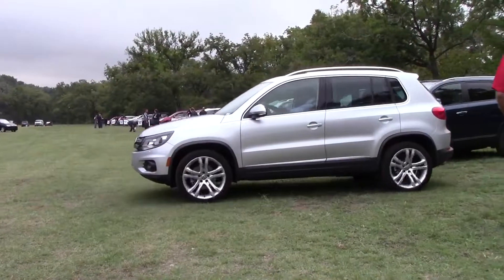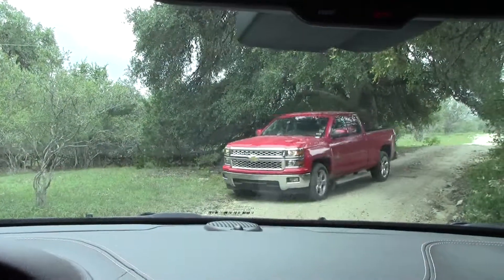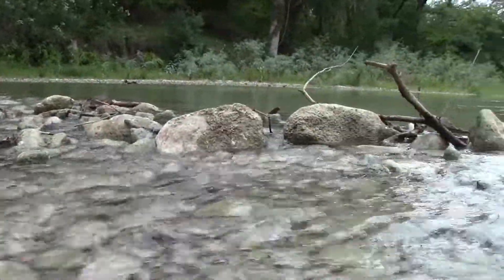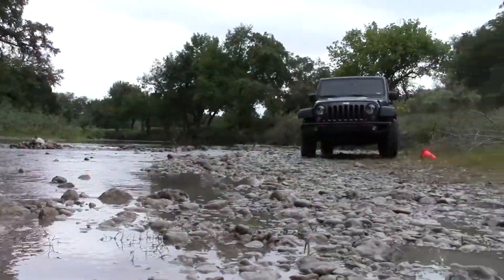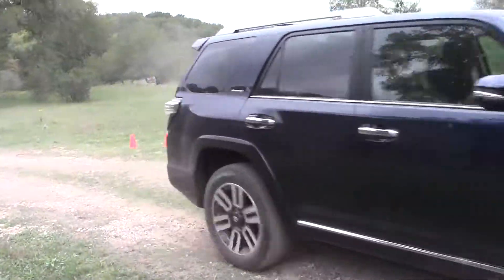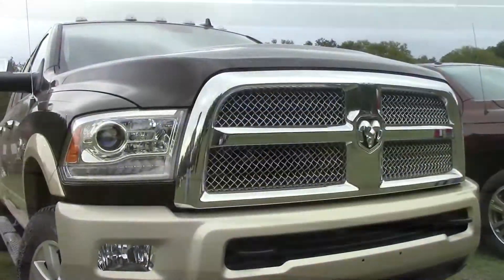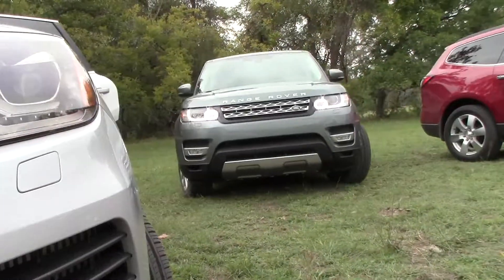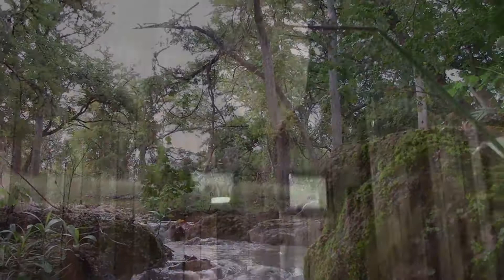The Texas Truck Rodeo